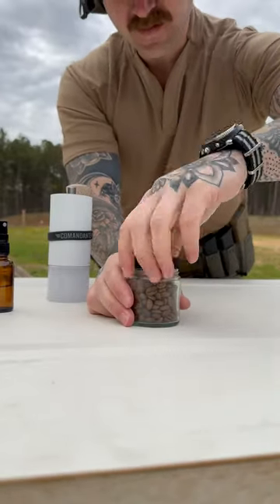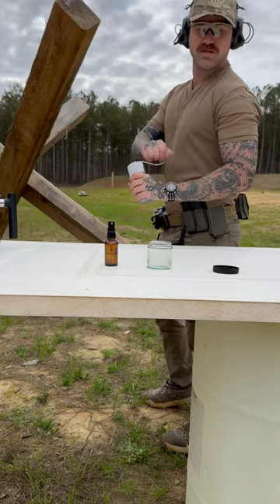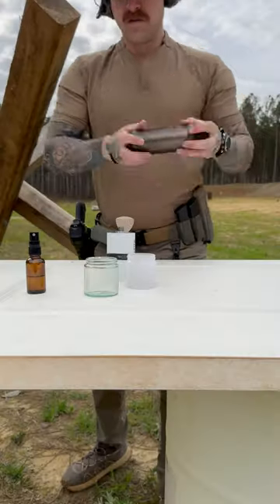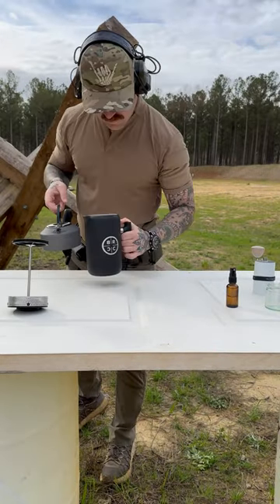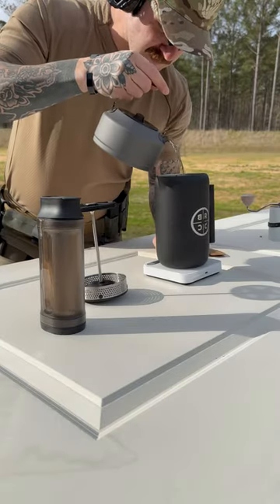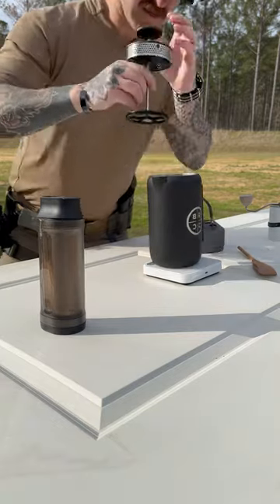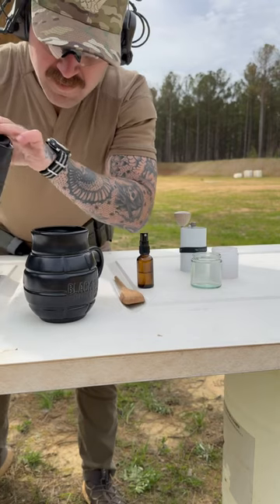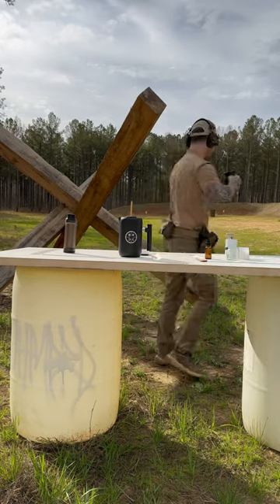Clara French Press